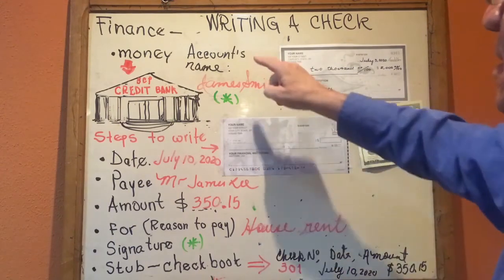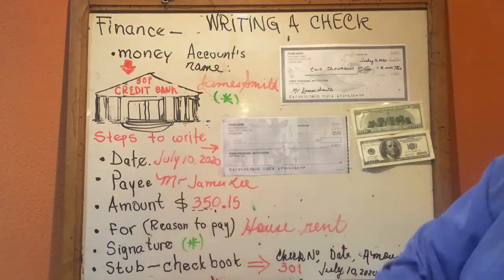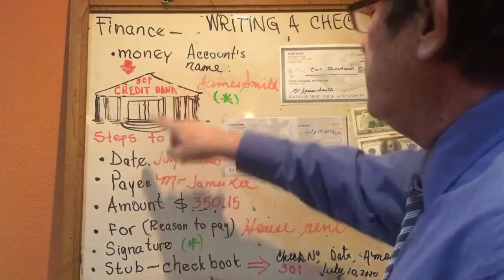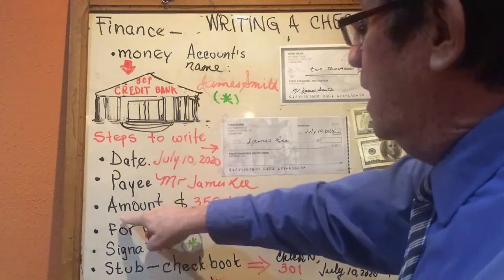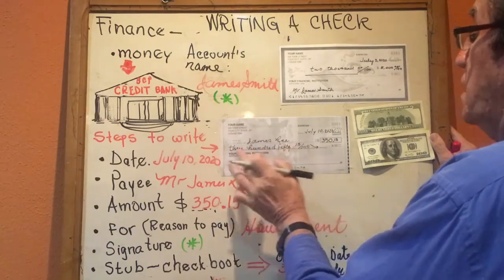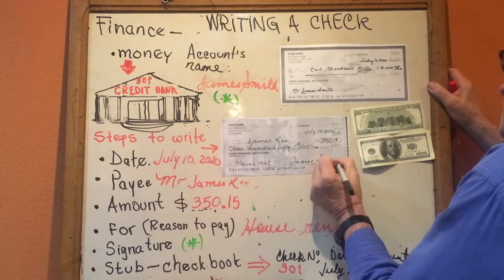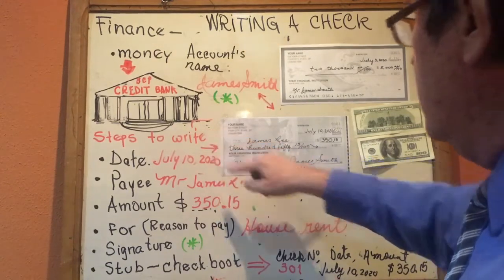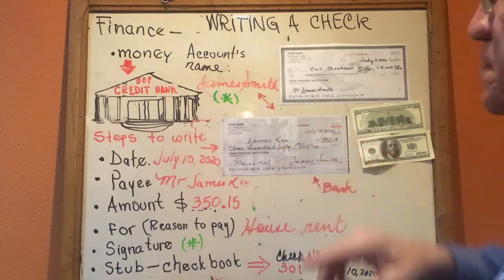Writing a Check